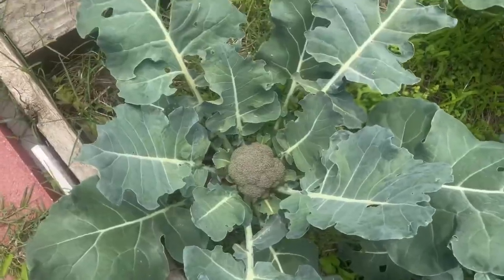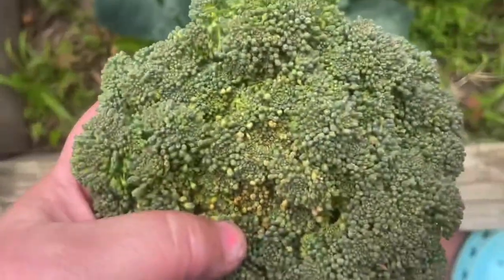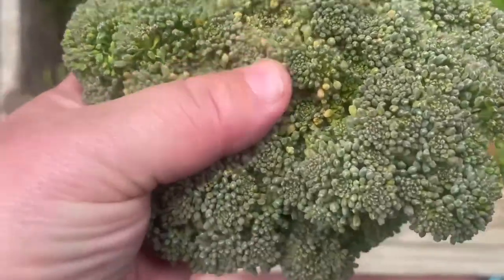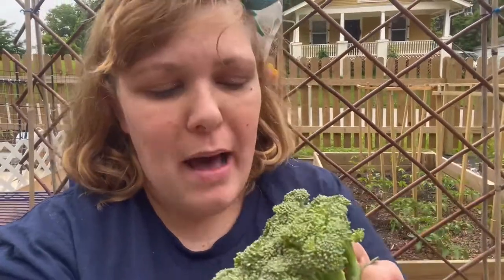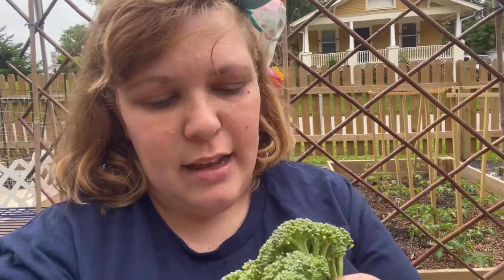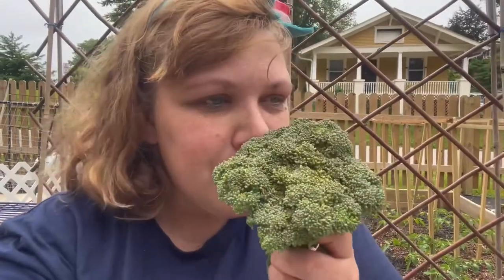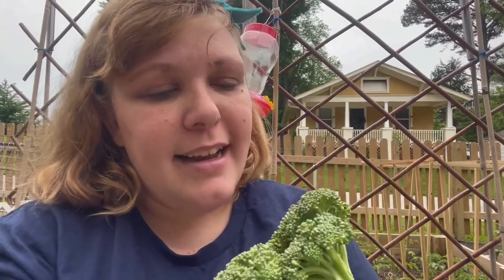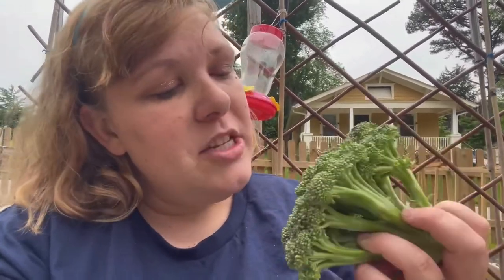How & When to Harvest Broccoli 🥦 🪴❤️